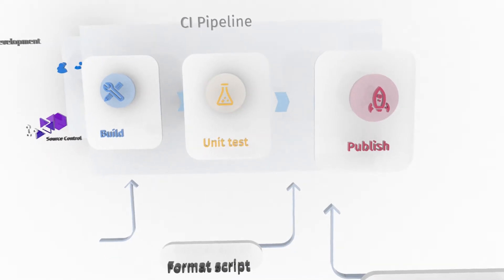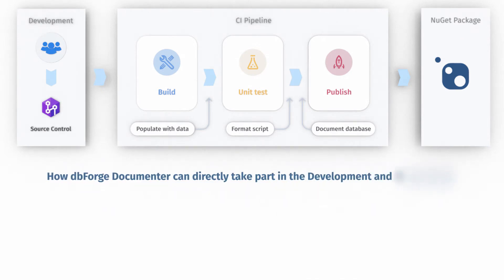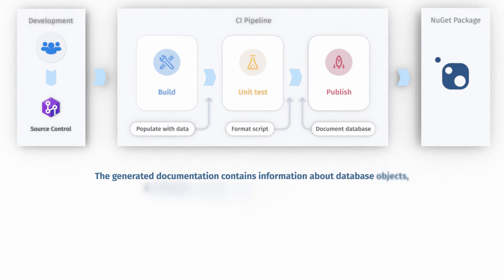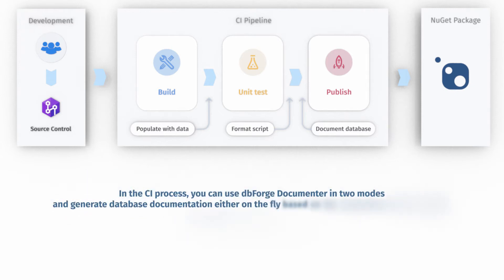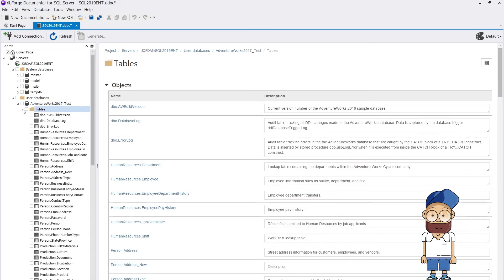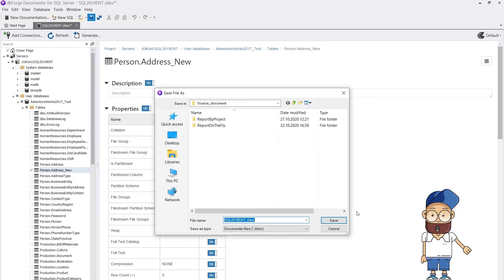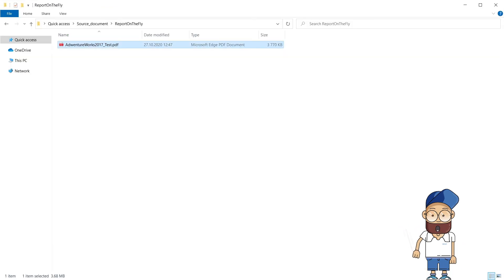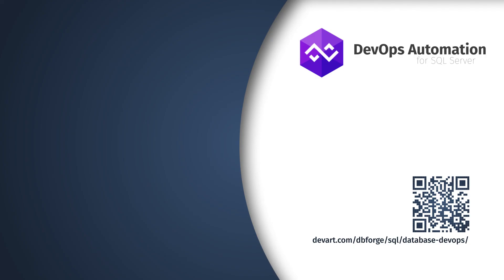Creating database documentation during the Continuous Integration workflow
In this video, we will show you in detail how dbForge Documenter can directly take part in the Development and CI processes.
In the CI process, you can use dbForge Documenter in two modes and generate database documentation either on the fly based on the connection to the database or using the project file * .ddoc.
Now, let’s consider how to create a documentation project.

1) First, click New Documentation and select a connection.
2) Next, in the Database Explorer, select the necessary database.
3) Then, click Generate and select the documentation generation format and specify the file path.
4) Finally, save the ddoc project.

You can then use this project in the PowerShell cmdlet New-DevartDatabaseDocumentation.
dbForge Documenter plays an important role in the DevOps process and allows you to keep the database documentation up to date.